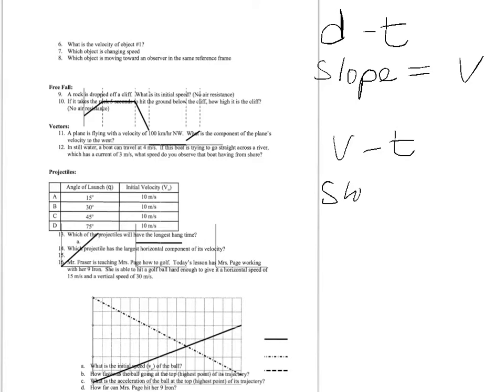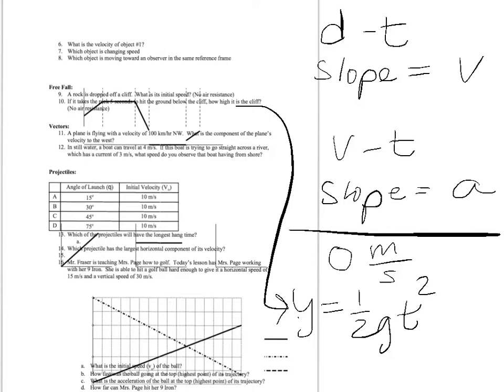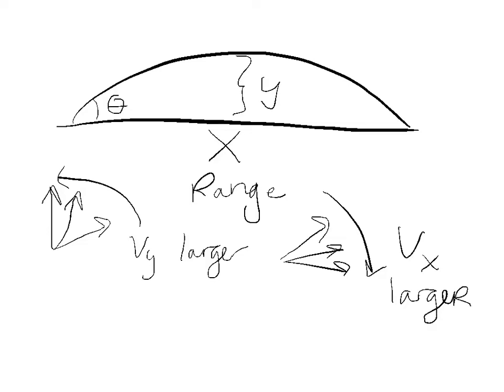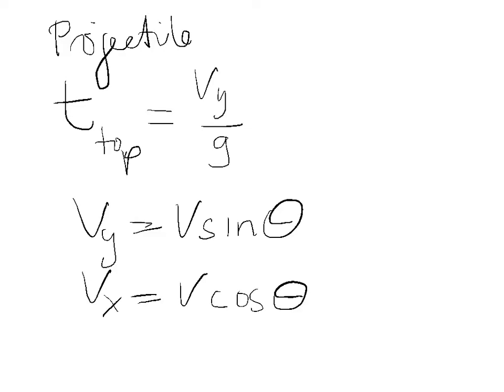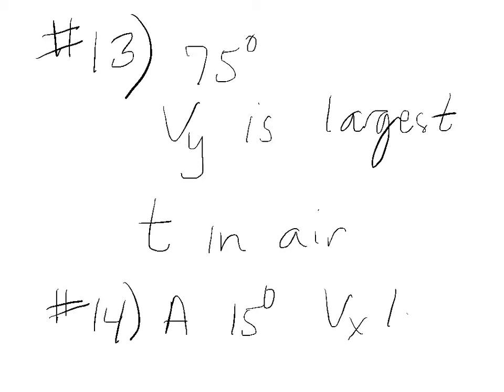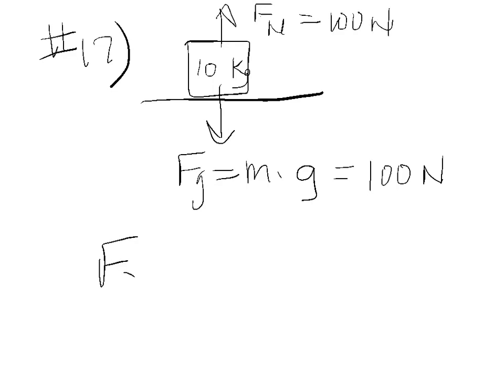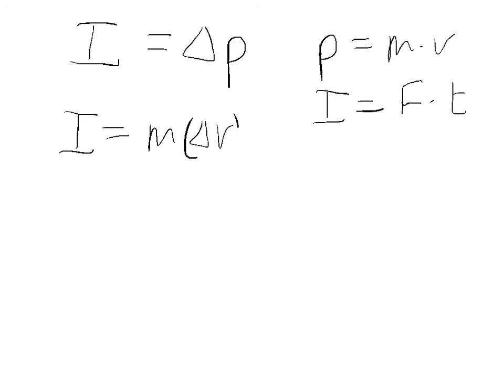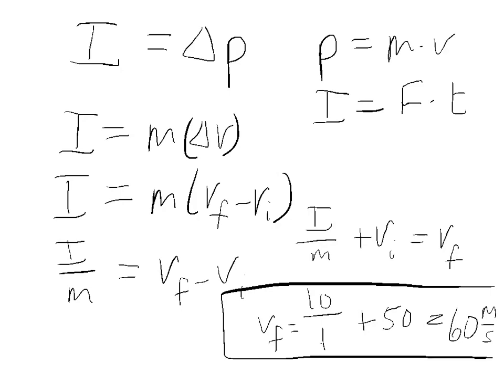Projectile Motion problems